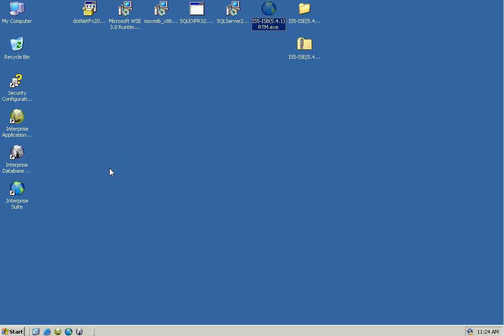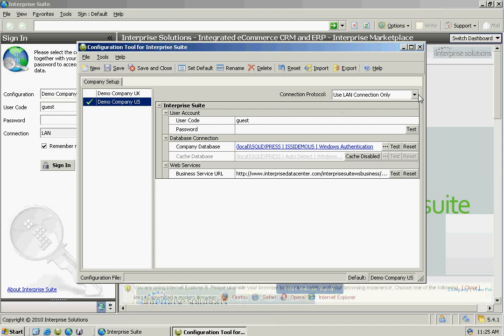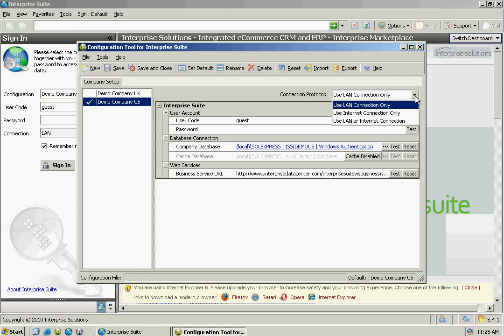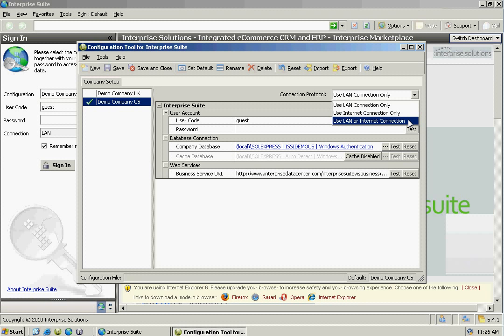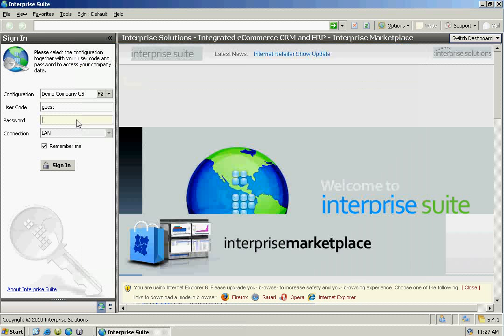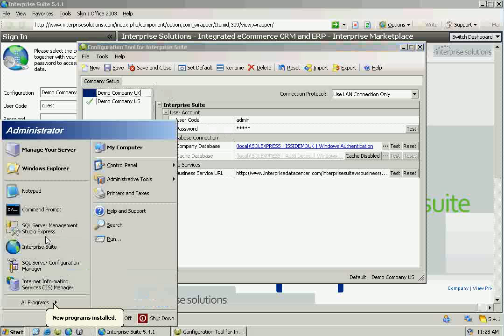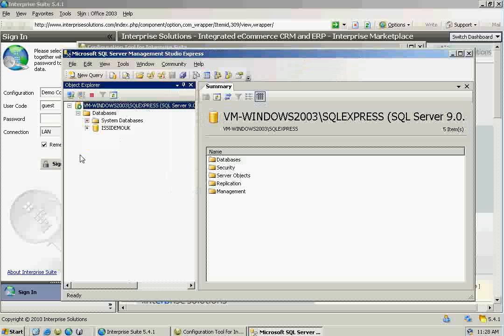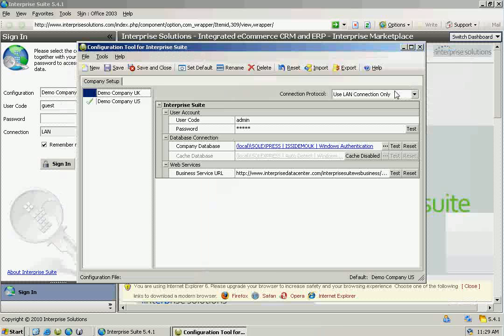Interprise Basic Configuration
The basic configurations of Interprise Solutions